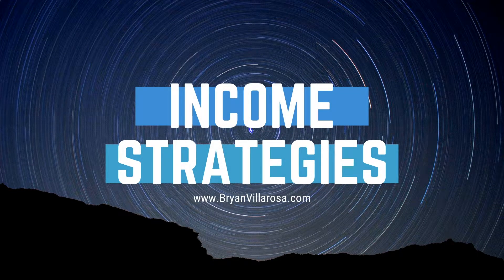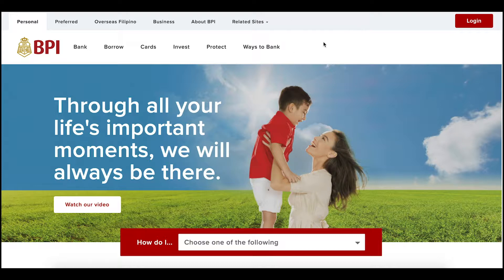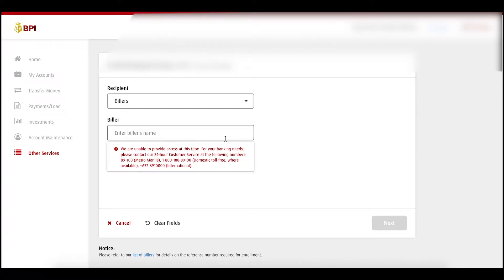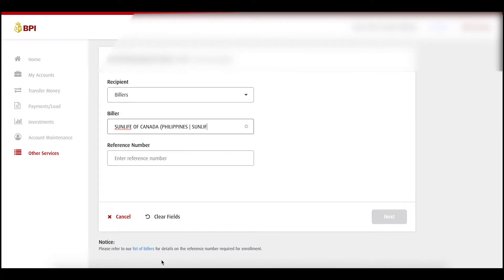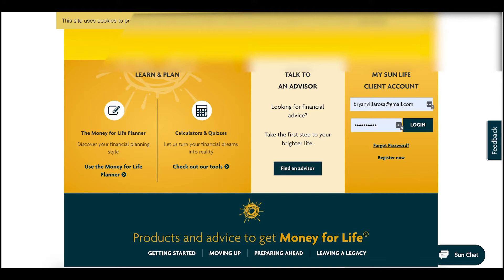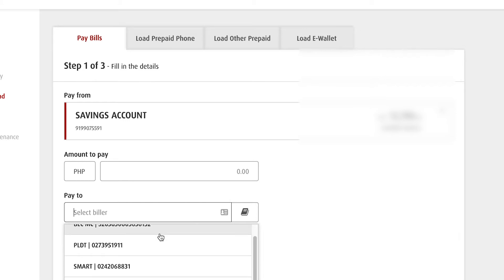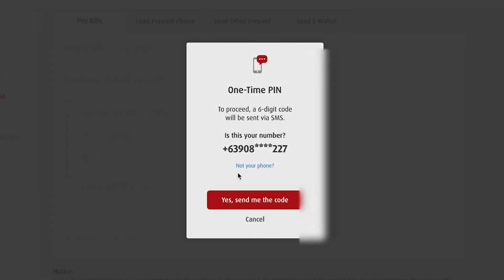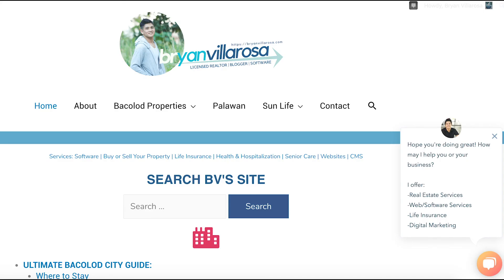How to Pay your SunLife Bills throug BPI online